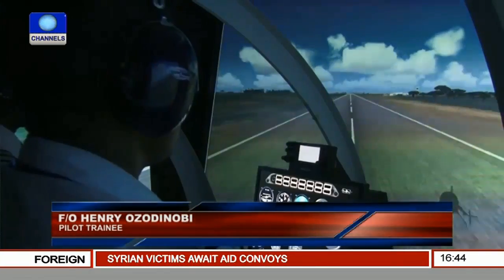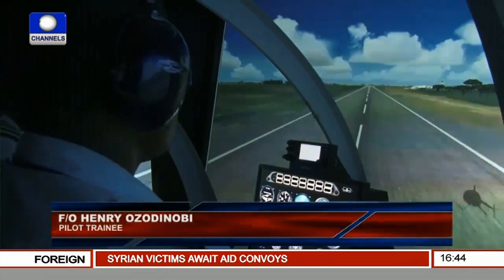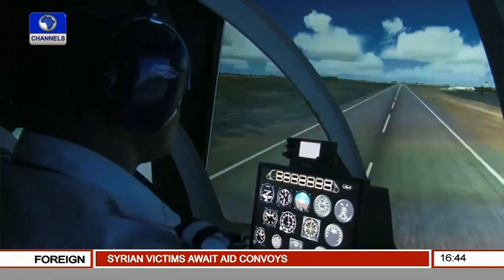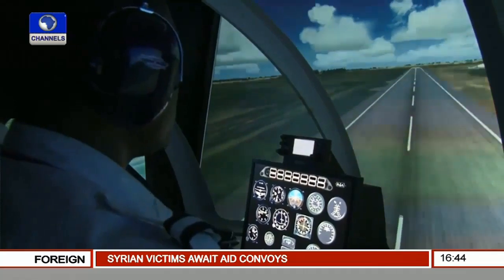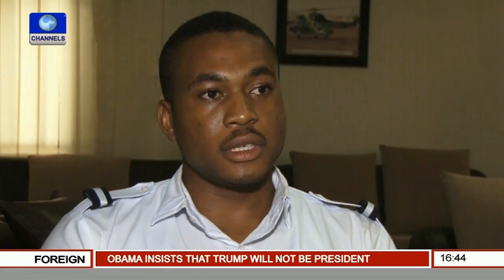Aviation This Week: Helicopter Ditching In Focus Pt.2